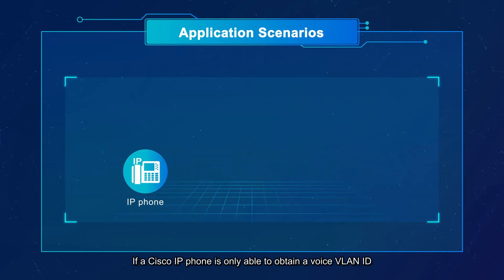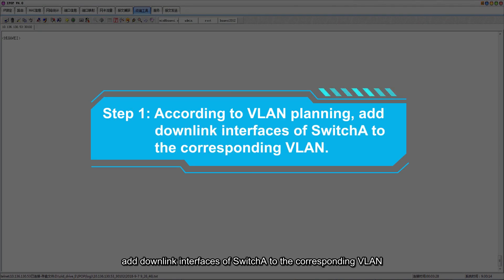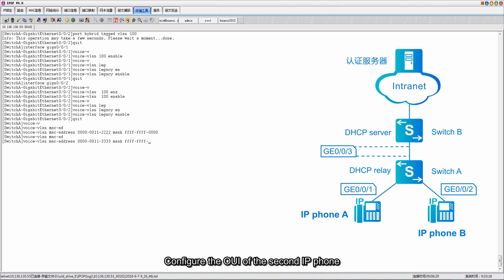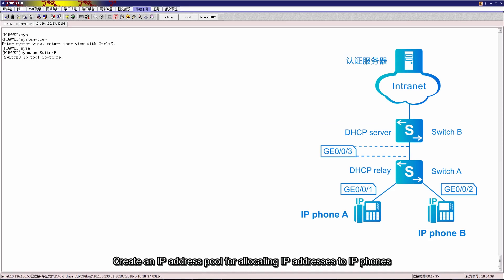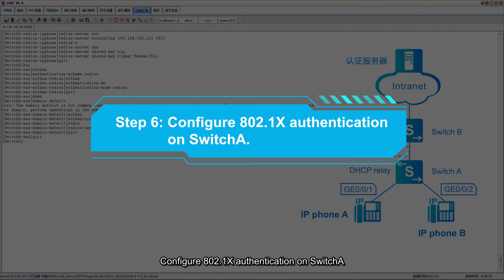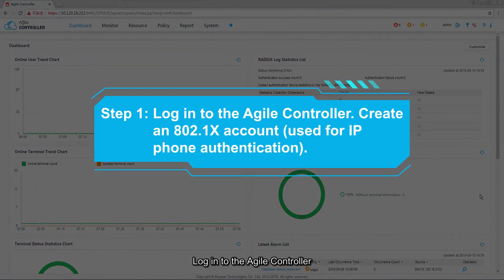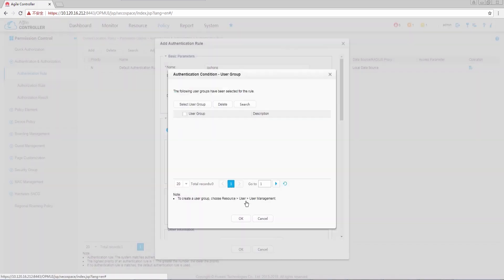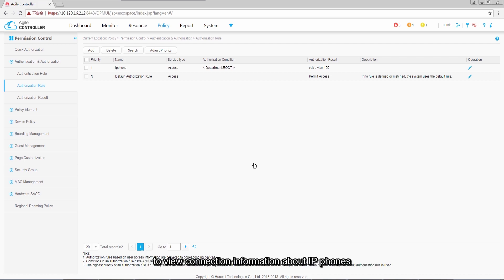Huawei S Series Switches - Solution for Connecting Cisco IP Phones to Switches Through HDP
Huawei S Series Switches - Solution for Connecting Cisco IP Phones to Switches Through HDP video introduces the solution for connecting Cisco IP phones to switches through HDP.